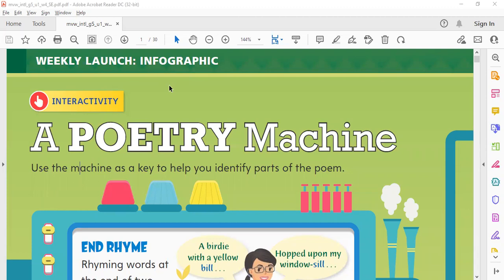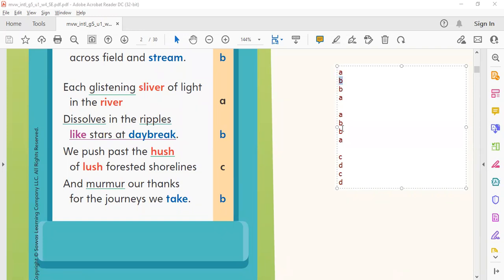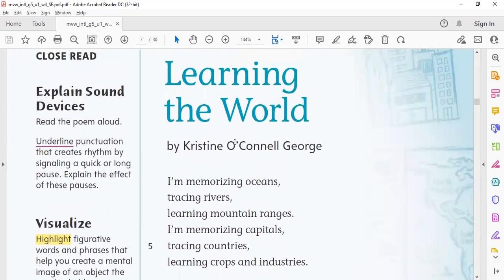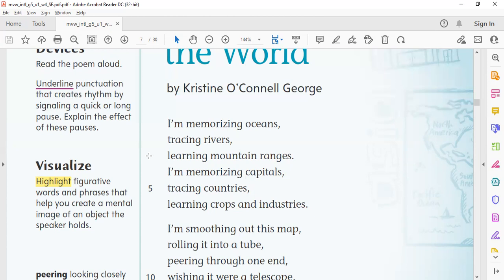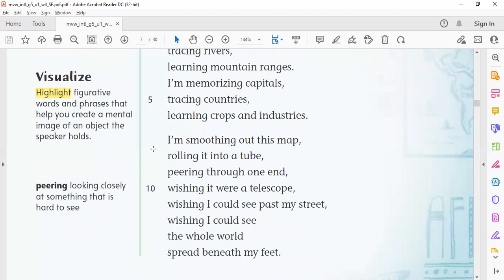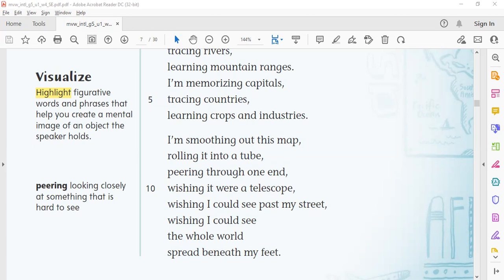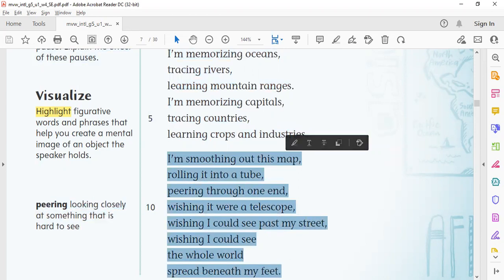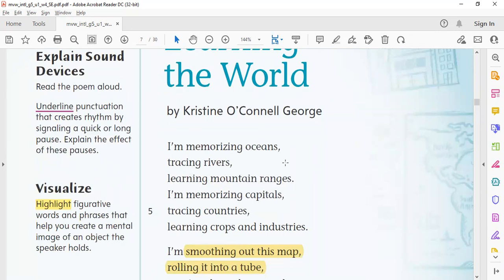Learning the World Poem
Grade 5
Mon, Oct, 11